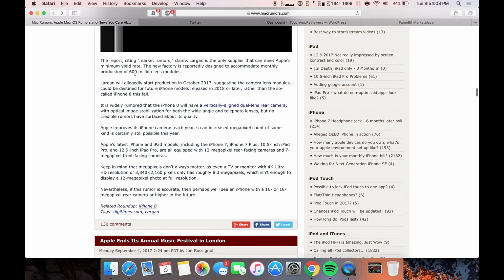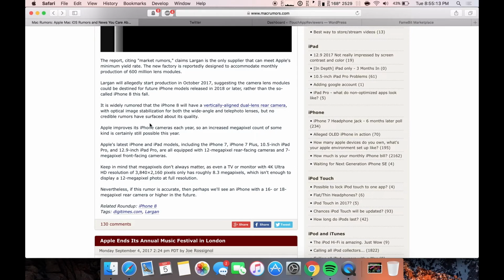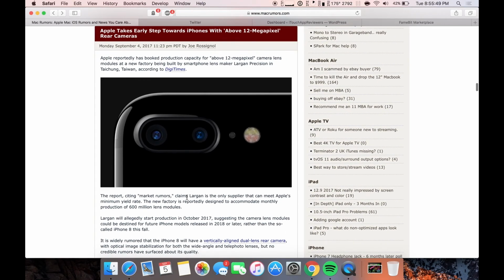iPhone 9 Camera // 18 MEGAPIXELS?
New leaks came out today stating that Apple has partnered with Largan Precision out of Taiwan for an "above 12-megapixel" camera lens for smartphones. This will presumably not be making it to the iPhone 8 or iPhone Edition, but should be implemented in the iPhone 9.